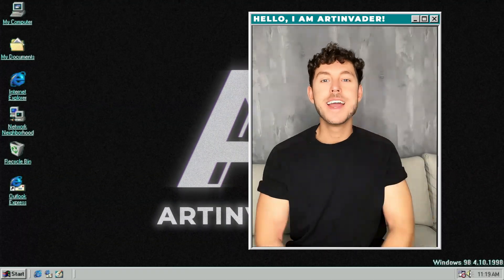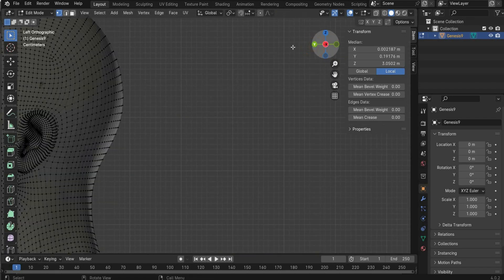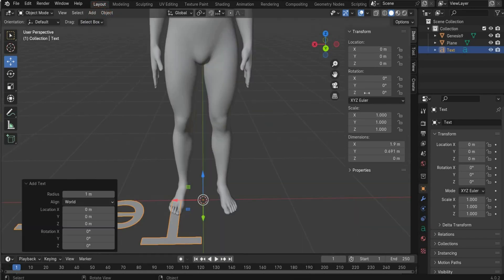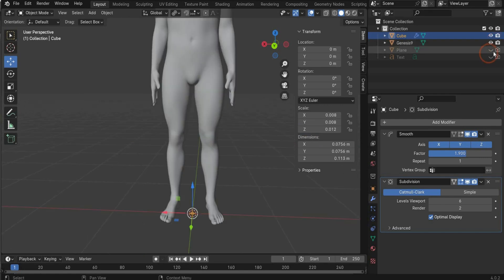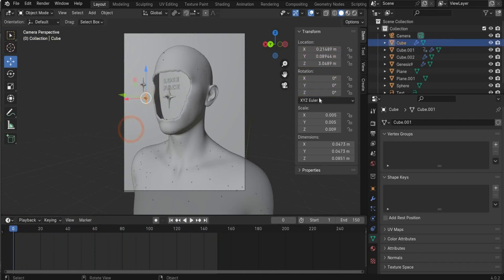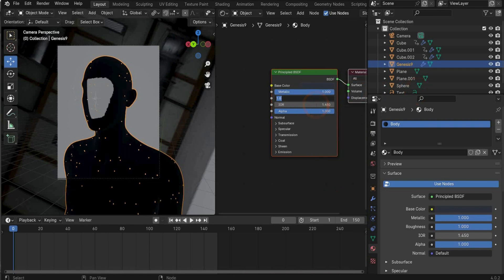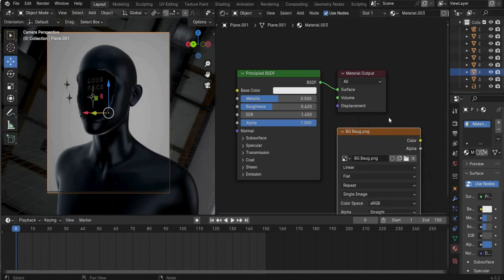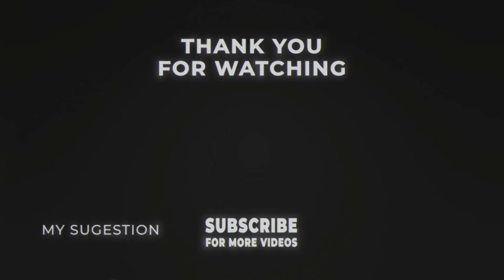Blender Tutorial: Baugasm 3D Poster Animation (Step-by-Step Guide)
Learn how to create a Baugasm-style 3D poster animation in Blender with this step-by-step tutorial. In this video, we’ll design a stunning abstract poster using Blender’s powerful tools and animation features. Perfect for beginners and intermediate artists who want to explore Baugasm design, 3D art, and poster animation techniques.

👇 INSTALL DAZ 3D (0:55)

💬Socials💬